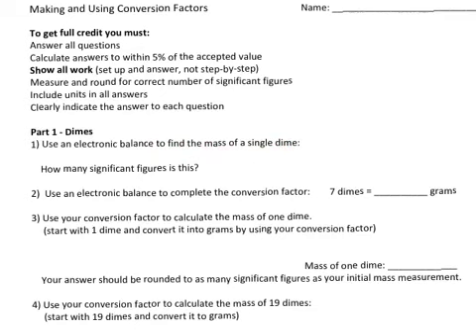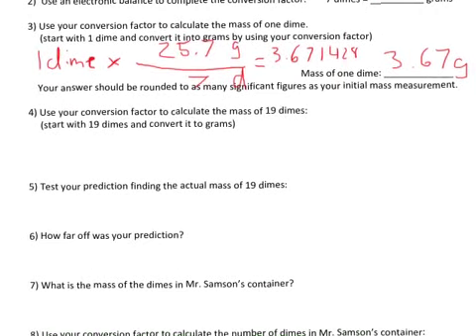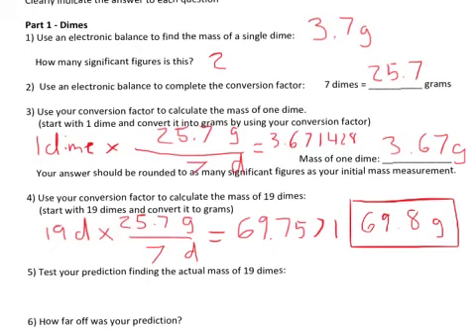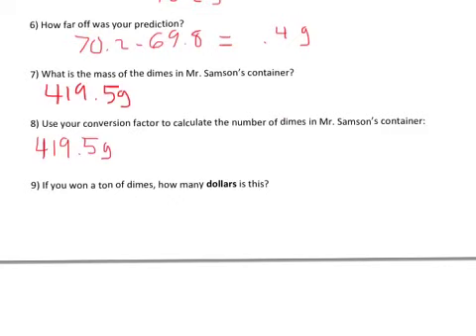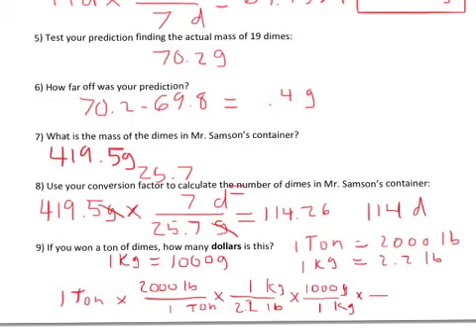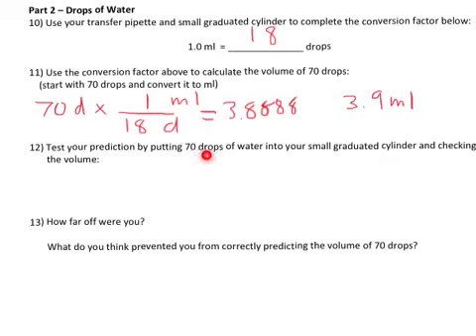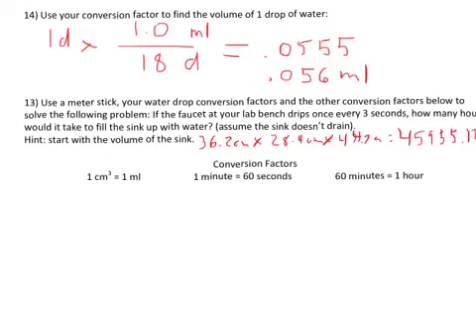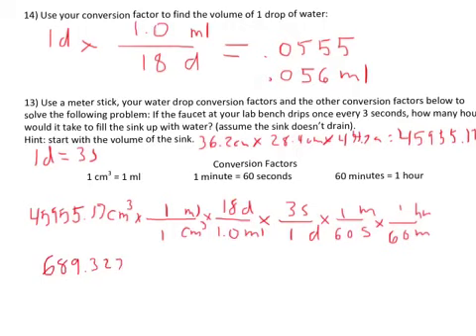conversion factor lab web help